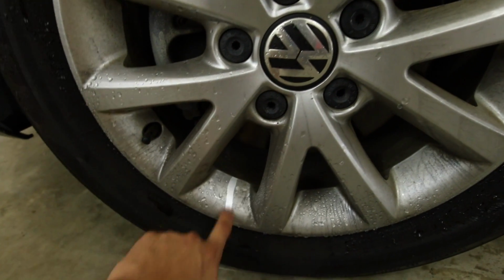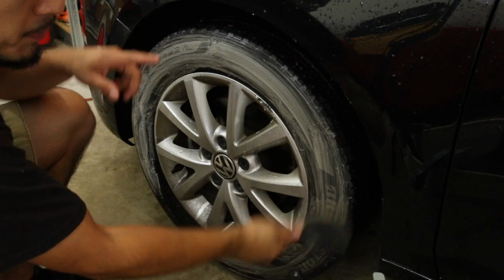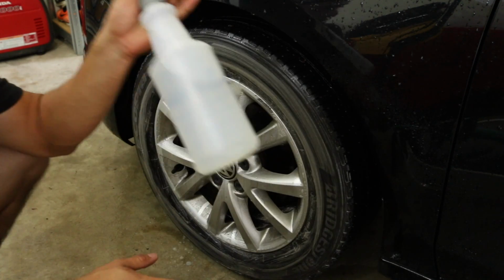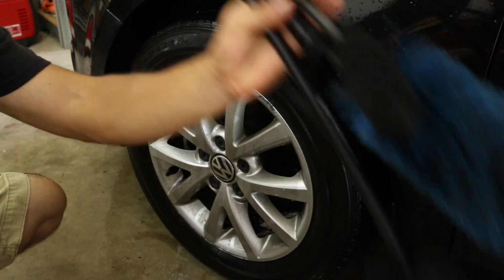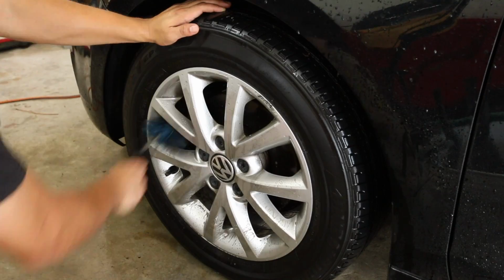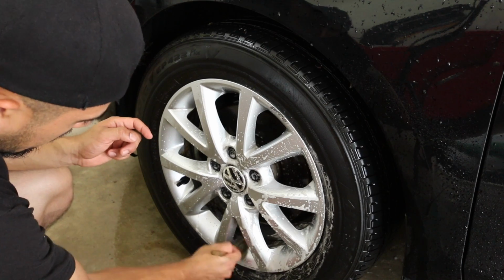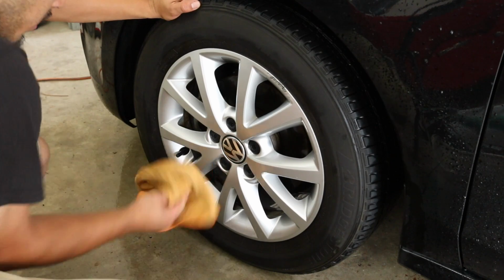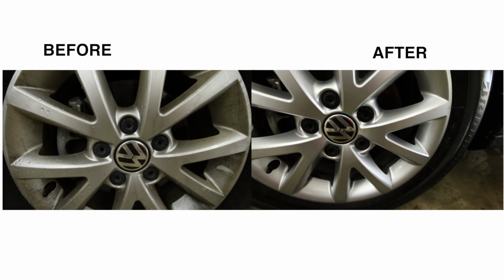How To Clean DIRTY Wheels and Tires- Wheel and Tire Cleaning Tips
If you want to clean your personal car or you want to offer car washing and detailing services as a business, you'll need to know how to properly clean wheels and tires.

In this video, I share with you my process on how I usually clean wheels and tires. In an ideal situation, you'd always want access to water to rinse down the wheels.

However, not everyone is going to have that luxury, so I also included some tips on what you can do to rinse off your wheels and tires even if you don't have access to water.

Oscar Gil
Auto Detailing Business Coach